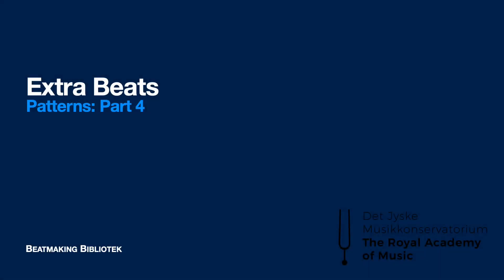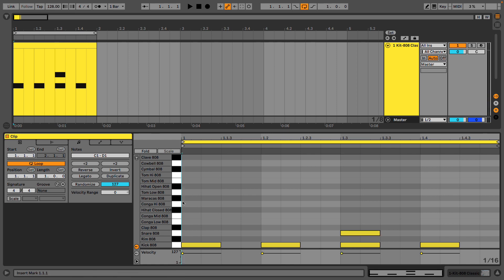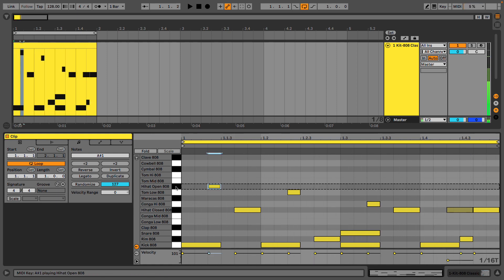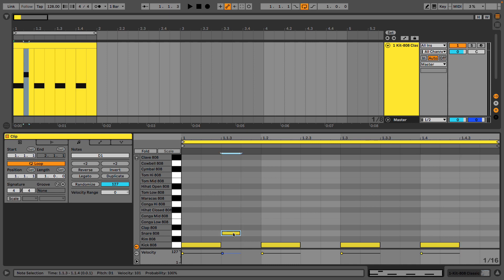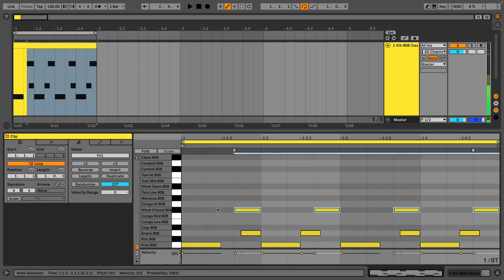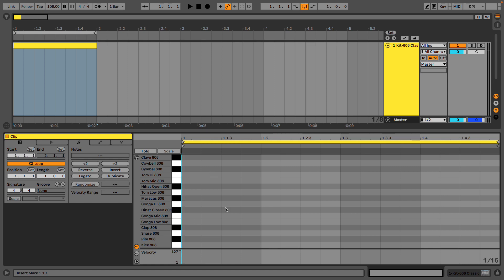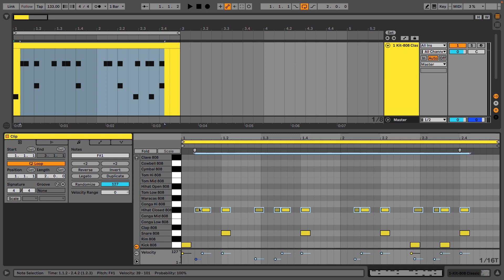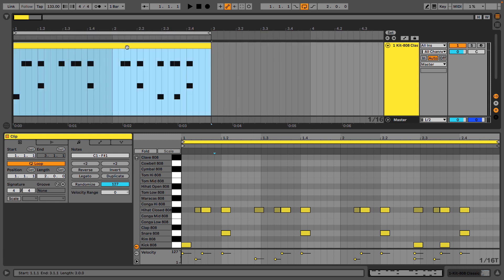1.4 Extra Beats